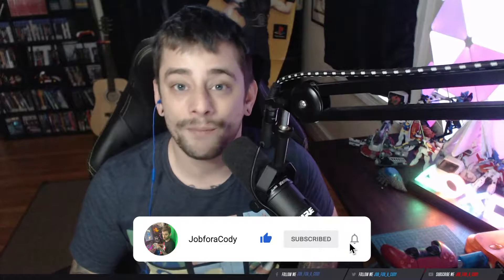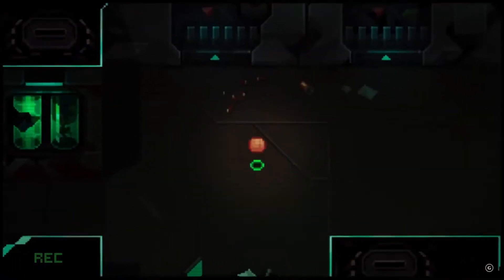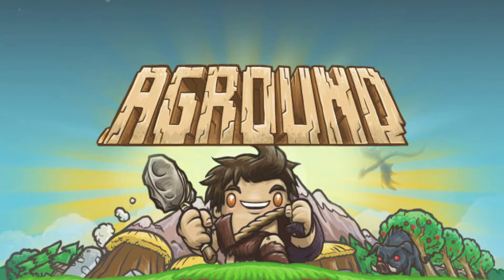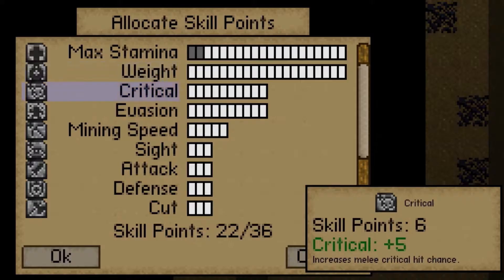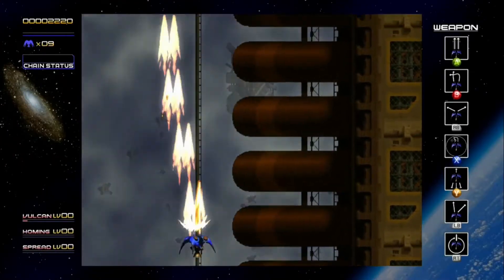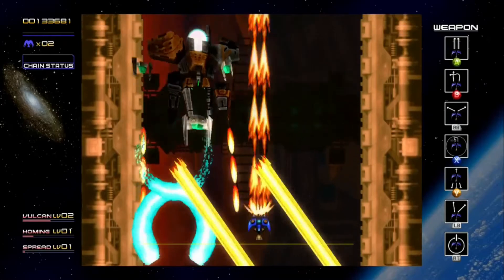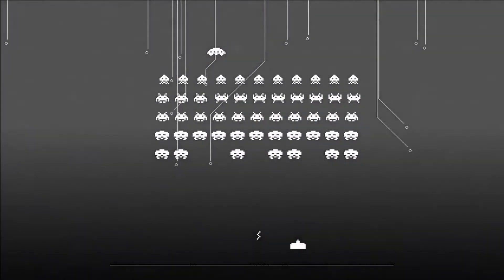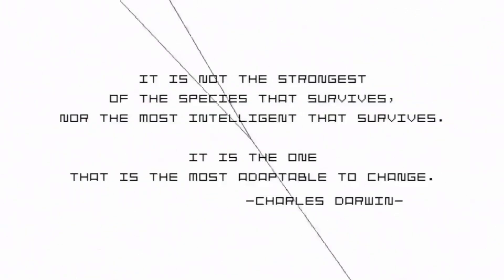XBOX GAMES WITH GOLD FOR JANUARY 2022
Here are the 4 free games from XBOX for the month of Janurary! Let me know which one you'll be downloading first in the comments below!

Be sure to drop by my Twitch channel where I live stream every Wednesday, Thursday, Friday, and Saturday at 11 PM EST